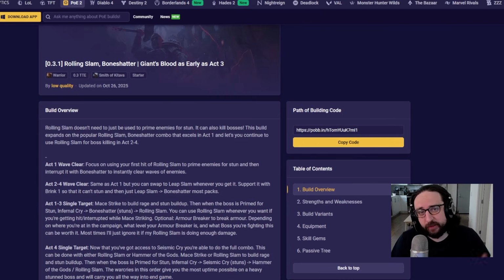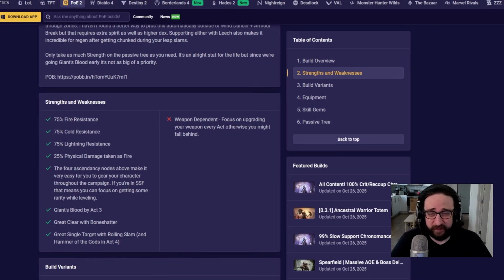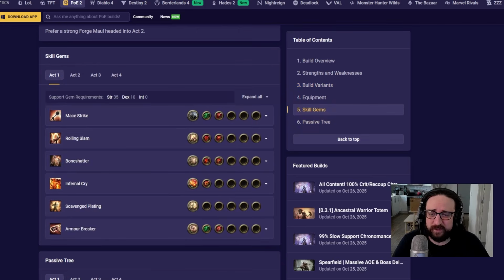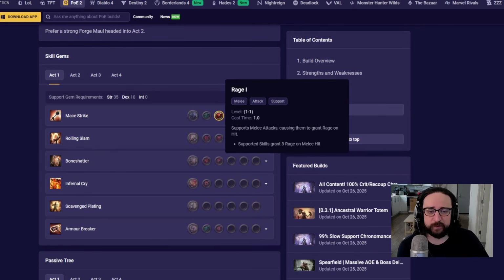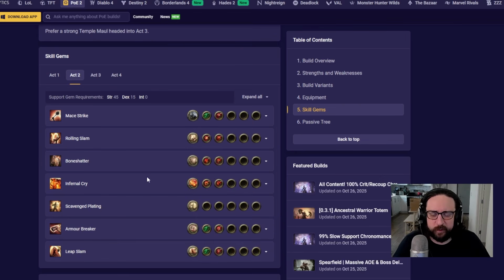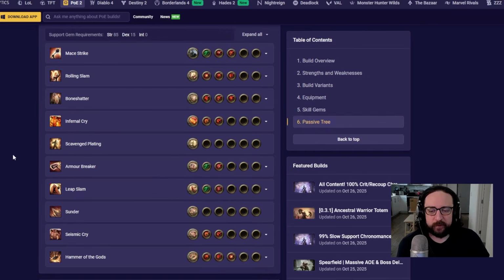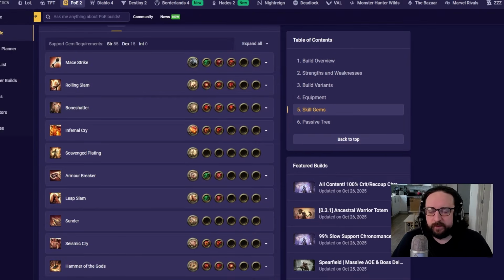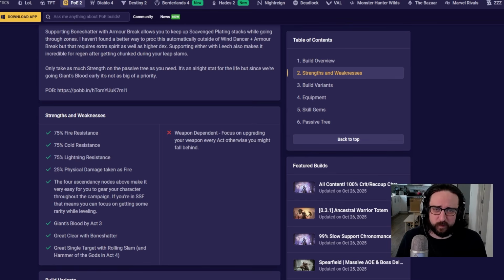Act 3 Giant's Blood, Rolling Slam Leveling Build Guide | Smith of Kitava | Path of Exile 2 [0.3.1]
EDIT: You cannot get access to Armour Break support until Act 2. So you can't put it on Boneshatter until then. It makes Scavenged Plating way less valuable through Act 1 unless you get a decent setup on Armour Breaker skill.

Rolling Slam doesn't need to just be used to prime enemies for stun. It can also kill bosses! This builds expands on the popular Rolling Slam, Boneshatter combo that excels in Act 1 and let's you continue to use Rolling Slam for boss killing in Act 2-4.

This is a Smith of Kitava guide but I feel like you could apply this same structure for a Titan or Warbringer leveling setup as well. Those ascends will just have to focus on getting their resistances or gear to a much stronger spot as they progress through the campaign.

The POB & Mobalytics trees aren't fully fleshed out in Act 3&4 meaning you'll likely have way more points to spend once you get there. You can take the empower nodes, warcry quality of life nodes, attribute nodes, armour, block, etc. Whatever you want to fit in to your current playstyle.

Some of my support choices could be suspect but overall I think I did a good job (concentrated vs. close combat or fire attunement). If you've got any suggestions lemme know in the comments.